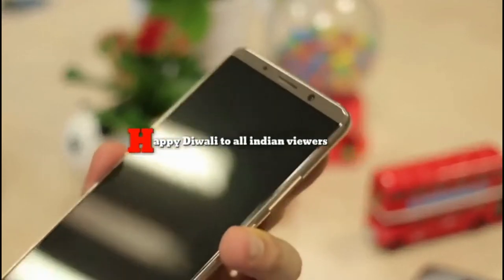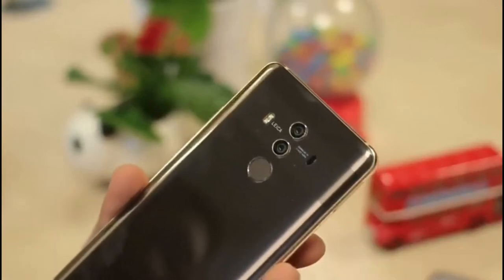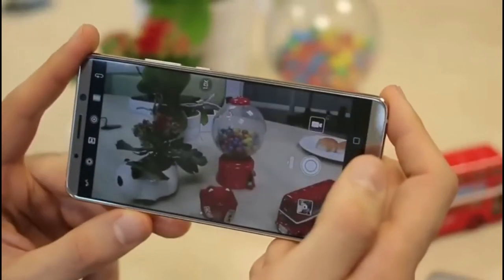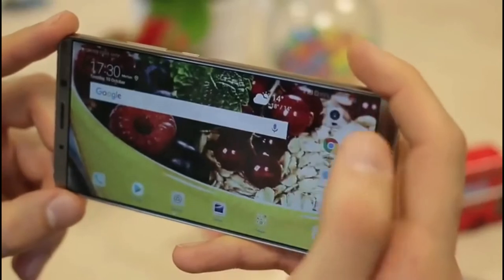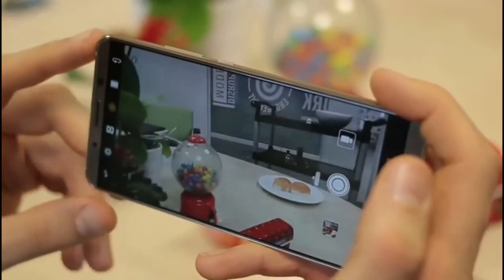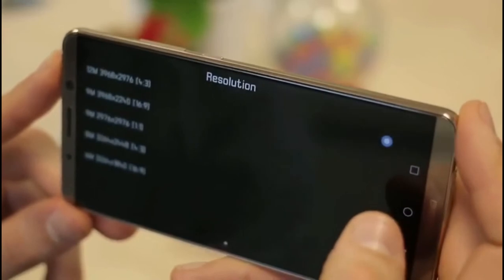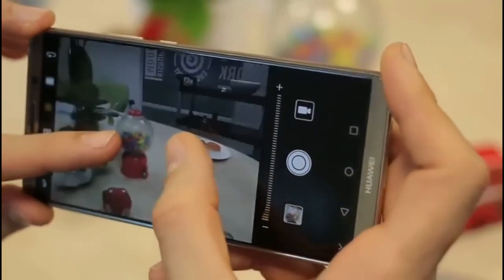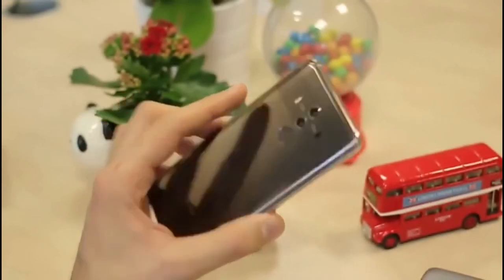Huawei mate 10 pro camera review!